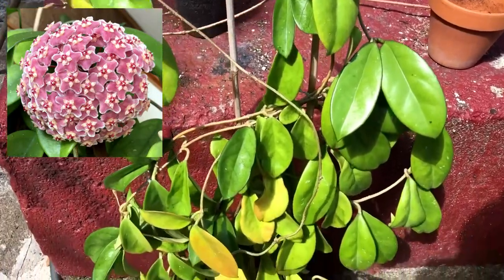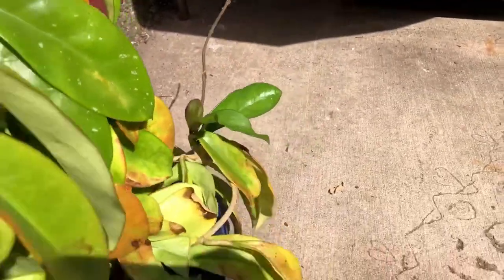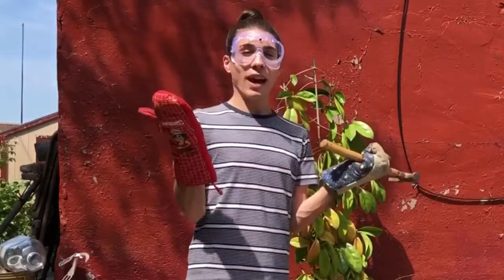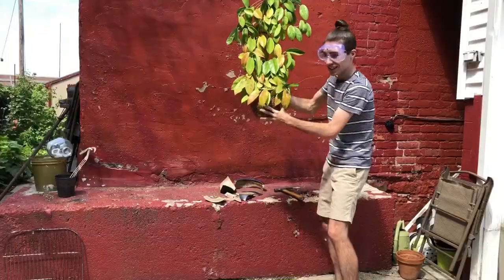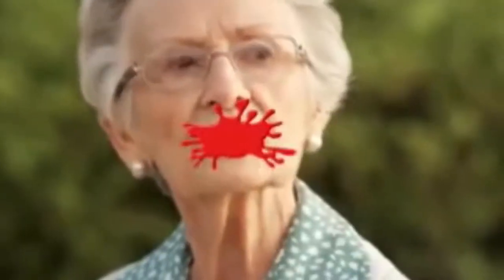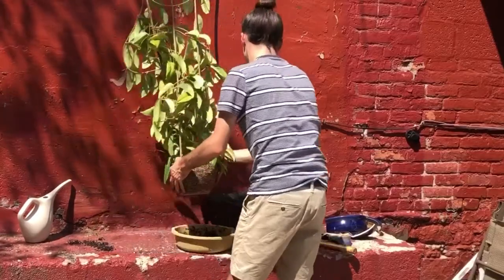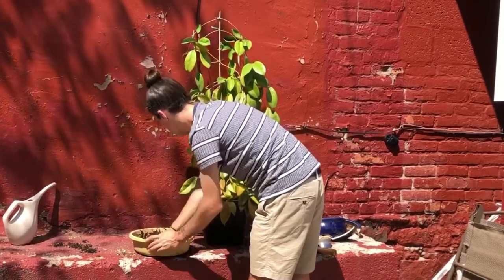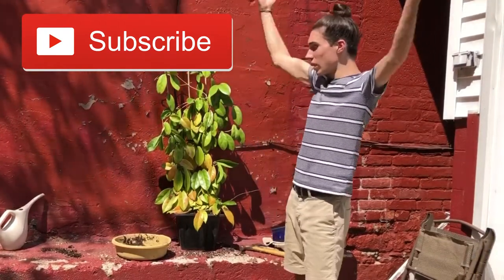Breaking HUGE Hoya Out of Pot | Hoya Skinneriana or Hoya Dee’s Big One Repotting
This is the only time I will ever use a hammer. For anything.